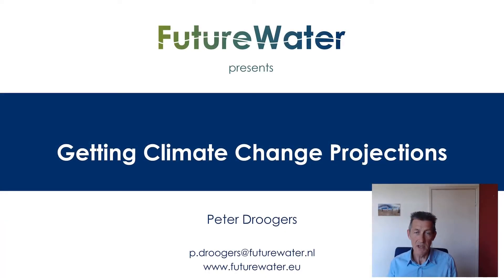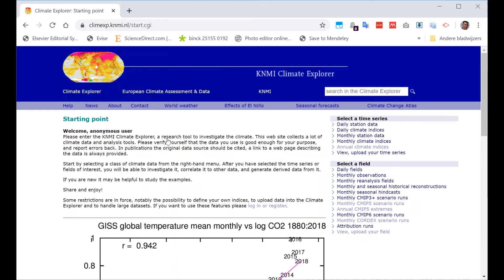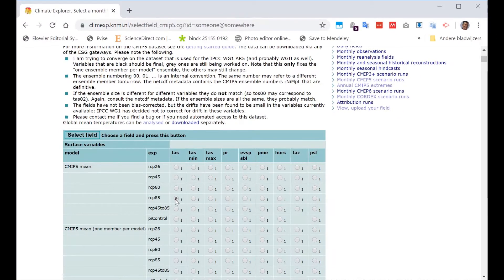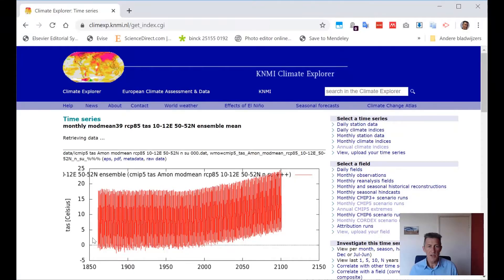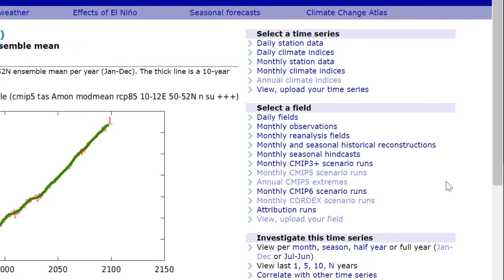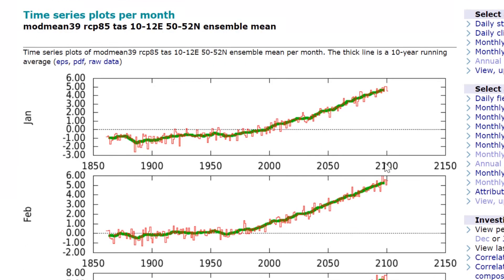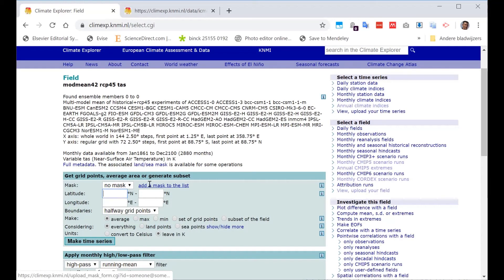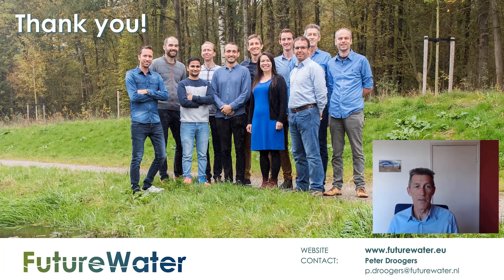Mastering Water Projects: Getting Climate Change Projections (by Peter Droogers)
Tutorial on getting climate change projection data using the KNMI Climate Explorer, to be used in your water projects.